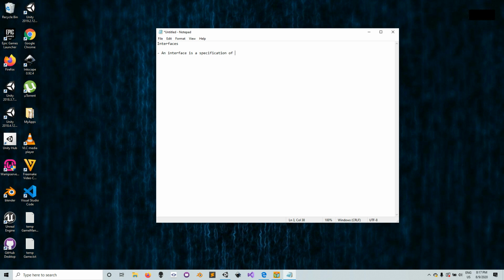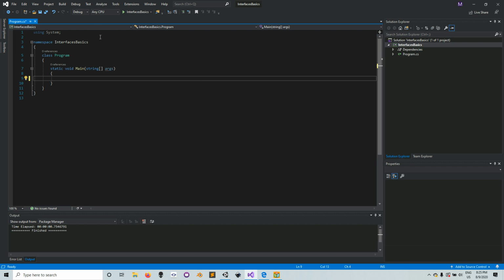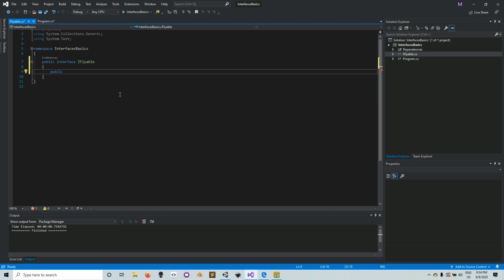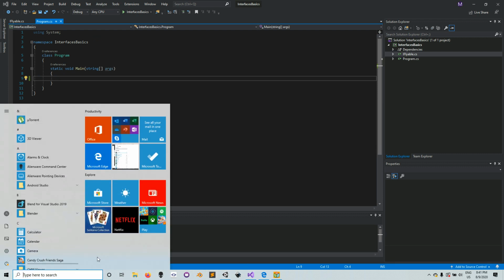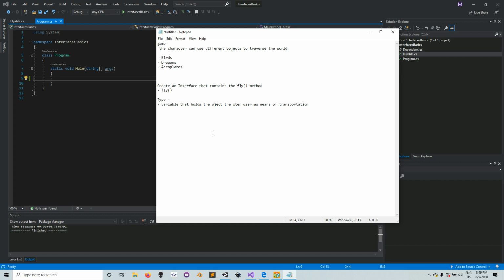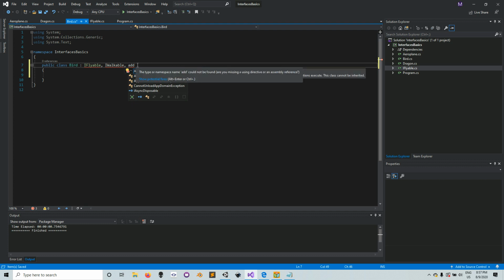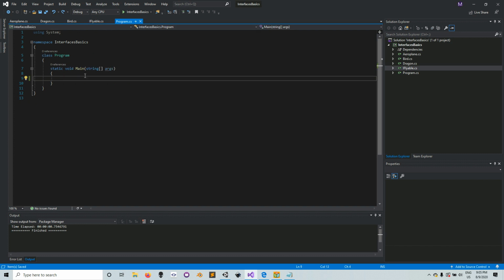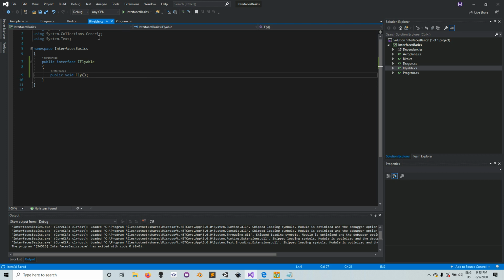C# For Absolute Beginners - Lesson 25 Interfaces